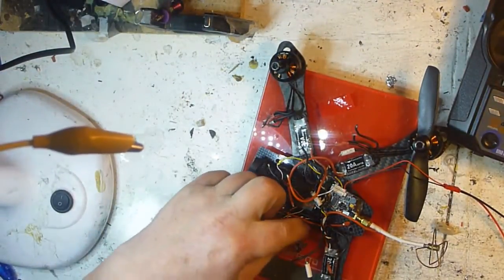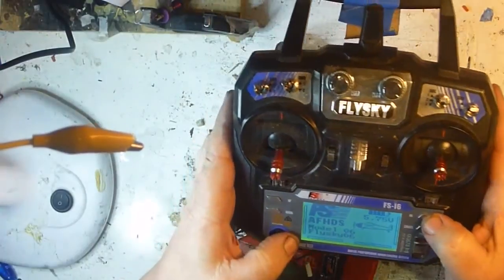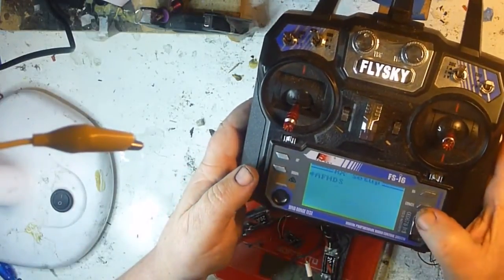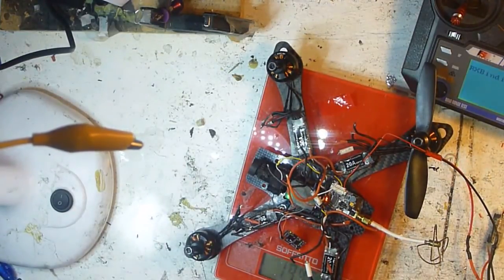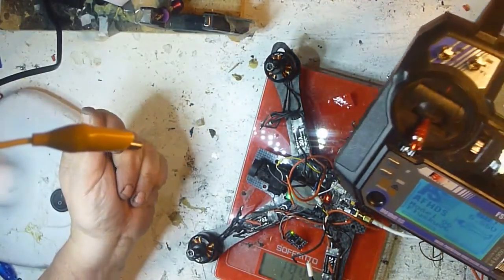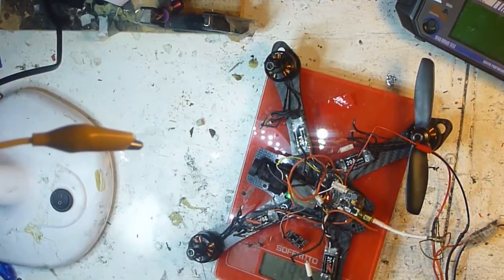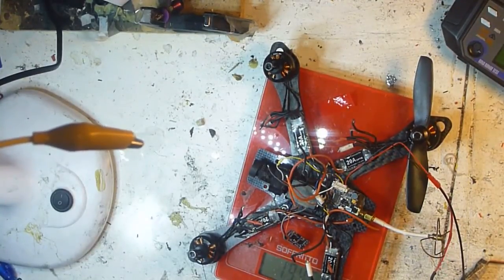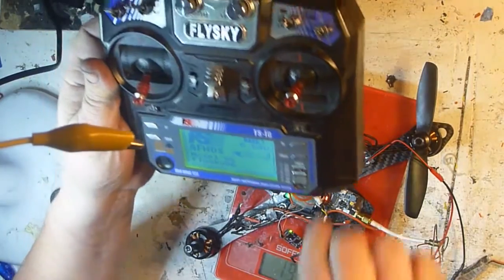DasMikro Ultra Miniature PPM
Binding with FlySky FS-i6 .
FAILSAFES. I read that ther are no failsafes on this reciever. This means that when you loose sinal the quad holds onto the last signal info, and keeps going, FLYAWAY. I tested my quad by hovering in a shed , turned off transmitter , after 1 second the quad fell to the floor , motors off, I call that a failsafe. Please leave comments on your fail-safe success / fails. Thank you.
I have changed the 5.8 antenna to the Dasmikro to a full fize receiver antenna , and got exactly the same range , 50m reliable 100m at a push , 120m fall out of sky . I have a more recent video with a normal antenna on the DasMikro ;